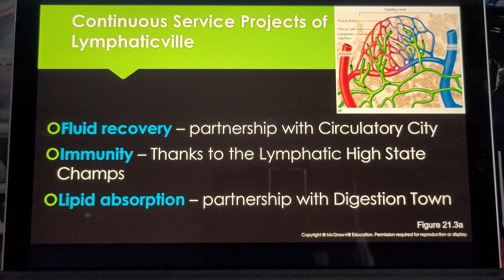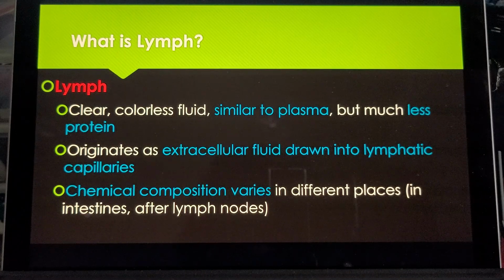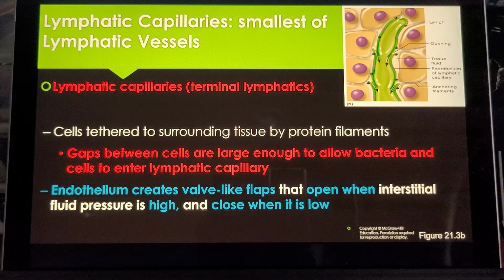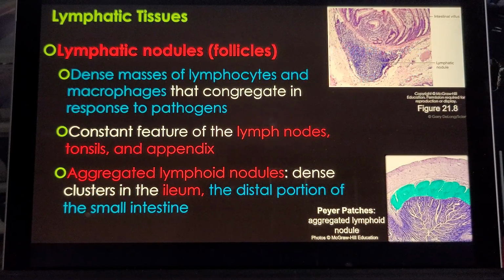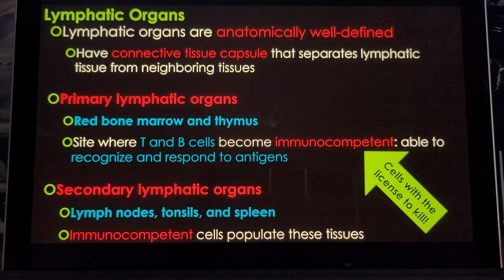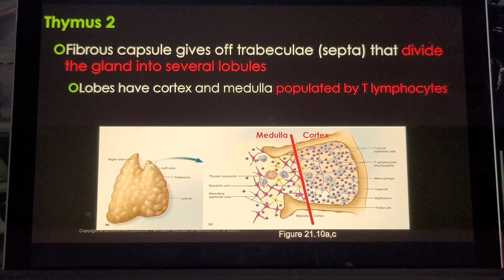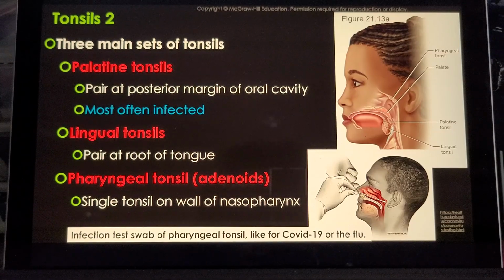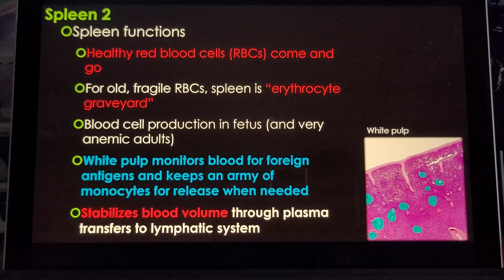2021 Ch21 PowerPoint Highlights Part1